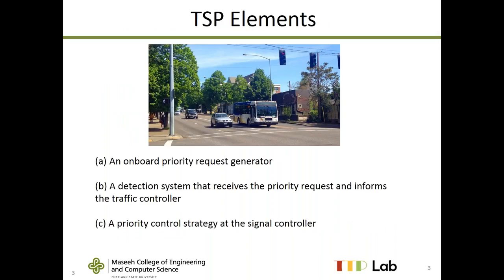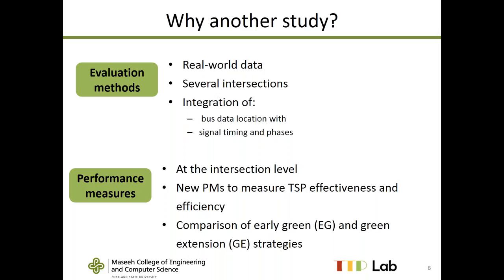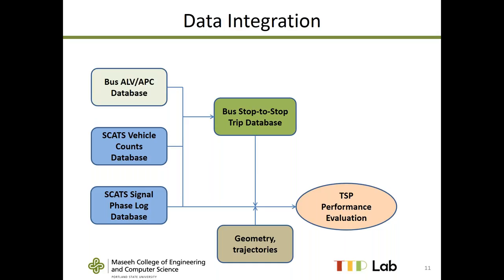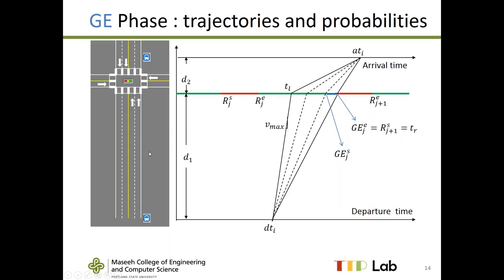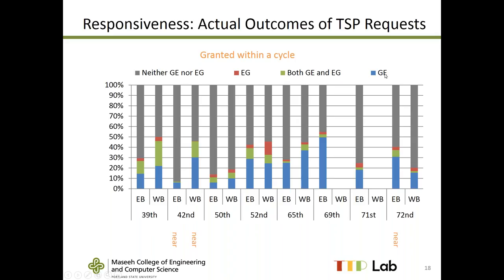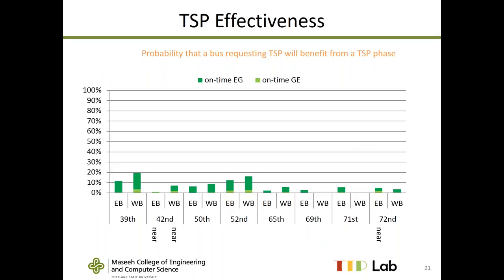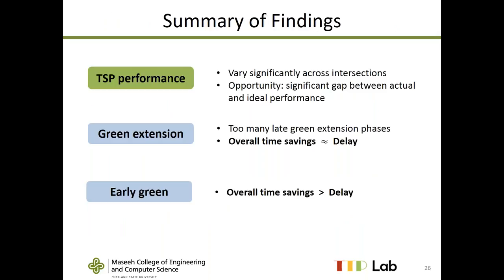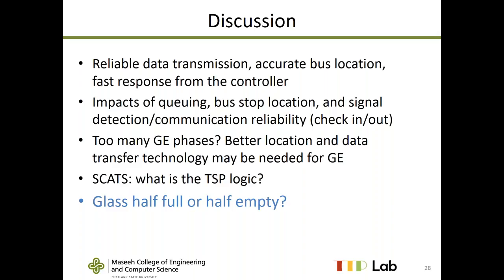NITC Webinar: Transit Signal Priority Evaluation and Performance Measures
DATE: Wednesday, October 26, 2016, 1:30pm to 2:30pm PDT
Speaker: Miguel Figliozzi, Portland State University

Transit signal priority (TSP) can reduce transit delay at signalized intersections by making phasing adjustments. TSP is a relatively inexpensive tool to provide faster and more reliable transit service.  This webinar addresses TSP real-word performance measures as well as data integration and evaluation challenges. Results of the TSP evaluation in an arterial corridor in Portland, Oregon indicate that a timely and effective TSP system requires a high degree of sophistication, monitoring, and maintenance. TSP timing is crucial to reduce transit delay.

Key takeaways include: performance measures, methodology, analysis of early green and red extension pros and cons, novel real-world results.

This research was funded by the National Institute for Transportation and Communities (NITC) at Portland State University - a U.S. Department of Transportation national university transportation center (UTC) funded by the FAST Act.